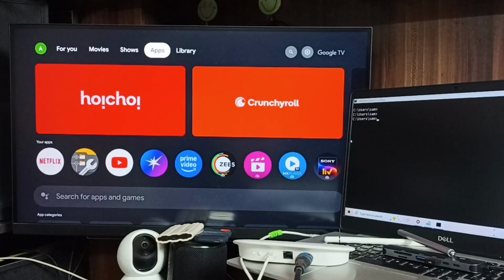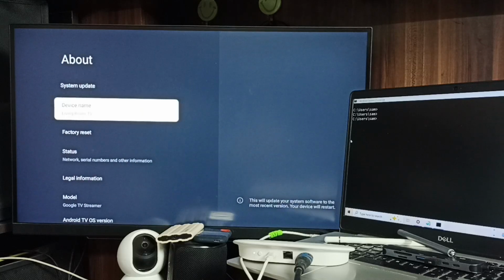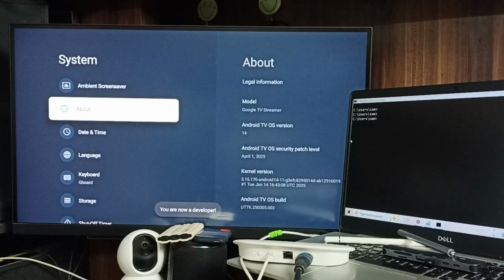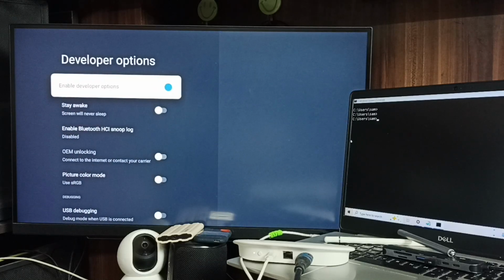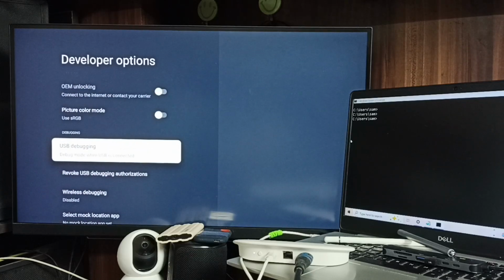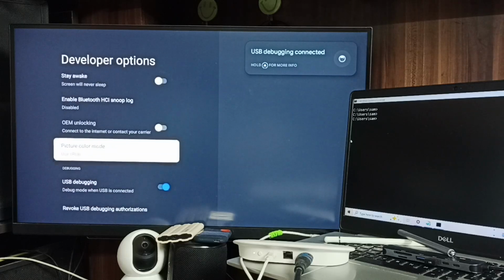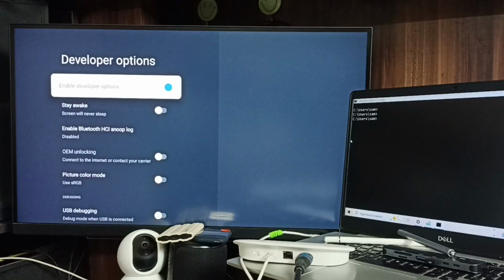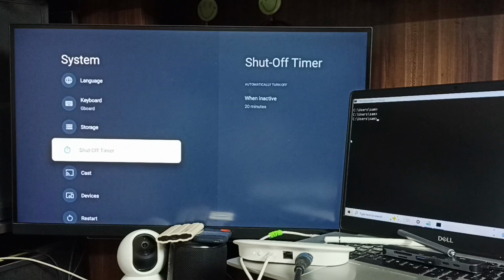How to Enable ADB Debugging on Google TV Streamer 4K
Learn how to enable ADB debugging on your Google TV Streamer 4K running Android TV OS 14 and Android TV OS 15. This step-by-step guide covers all major Smart TV types including QLED TV, OLED TV, LED TV, Mini-LED, and MicroLED, helping you unlock developer options for advanced features on 4K TV, UHD TV, Full HD TV, and HD TV. Use your Voice Search Remote for easy access and optimize your Smart Home Control and HDR settings. Chromecast With Google TV, Google Chromecast TV,

google tv streamer 4k, enable adb debugging google tv, android tv adb debugging enable, android tv os 14 developer mode, android tv os 15 adb settings, qled tv adb debugging, oled tv adb enable, led tv adb debugging toggle, mini-led smart tv adb, microled 4k tv adb, smart tv adb debug android, 4k tv developer options, uhd tv adb debug, full hd tv adb enable, hd tv adb android, voice search remote android tv, smart home control adb, hdr adb debugging